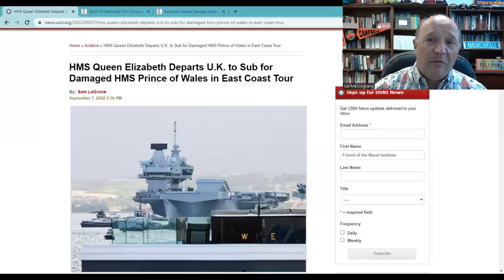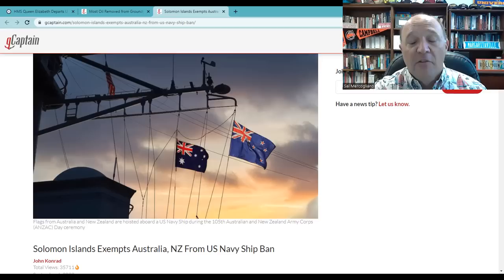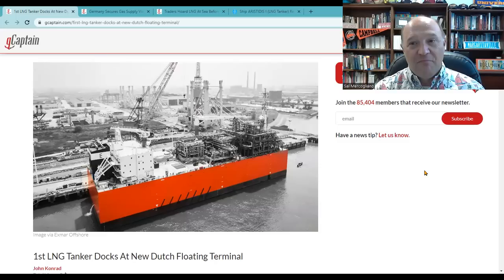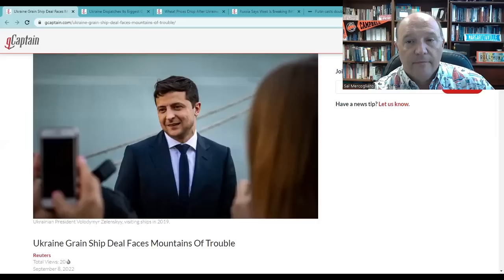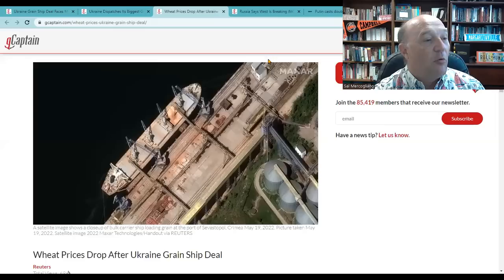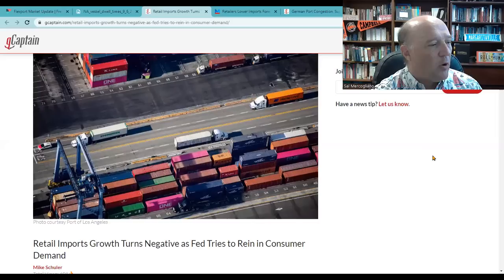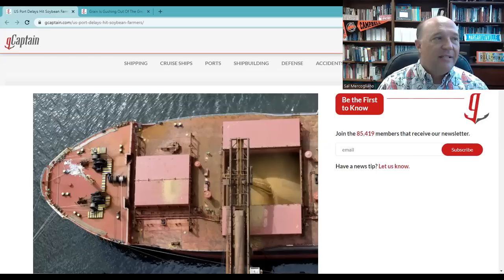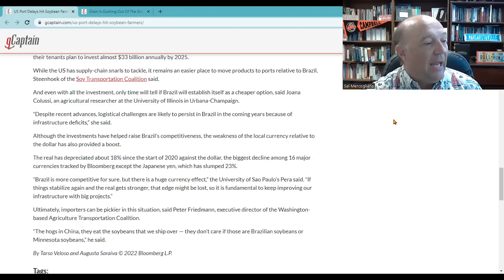What the Ship! (Ep 49) LNG to Europe, Ukraine Grain, Containers, US Soybean & DOD Firefighters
What the Ship! (Episode 49) LNG to Europe, Ukraine Grain, Containers, US Soybean & DOD Firefighters

In this episode, Sal Mercogliano - maritime historian at Campbell University and former maritime historian - discusses the Top 5 Maritime News Stories as of September 8, 2022 and updates stories on HMS Prince of Wales, the bulker OS35 off Gibraltar, and the decision of the Solomon Islands to allow Australian and New Zealand naval vessels into their country. The first story looks at the importation of LNG into Europe and the Netherlands and Germany chartering Floating Storage Regasification Units (FSRU) to offload LNG tankers, along with the speculation of LNG cargo including some ships just drifting to await a spike in rates.  Second, an update on the Ukraine grain deal and why Russia is having issues with it.  Third, the current situation in US/Canadian ports regarding delays and the forecast by the National Retail Federation that imports will decline in the last five months of the year.  Fourth, Iowa finds itself in competition against Brazil in the export of soybeans as the latter invests heavily in its infrastructure.  Finally, with issues of firefighting in the Navy due to the Bonhomme Richard, the Department of Defense is facing a critical shortage of firefighters that put Navy lives at risk.

00:00 Introduction and Updates
03:14 1. Importation of LNG into Europe
08:13 2. Ukraine/Russia Grain Deal
12:33 3. Supply-Chain Criris
16:49 4. US Soybean Exports
21:18 5. Department of Defense Needs Firefighters

1. 1st LNG Tanker Docks At New Dutch Floating Terminal

Traders Hoard LNG At Sea Before EU’s Long Winter

2. Ukraine Grain Ship Deal Faces Mountains Of Trouble

Ukraine Dispatches Its Biggest Grain Convoy Of U.N. Deal So Far

Putin casts doubt over the longevity of the Black Sea Grain Initiative

3. Flexport: Freight Market Update: September 6, 2022

Retail Imports Growth Turns Negative as Fed Tries to Rein in Consumer Demand

German Port Congestion, Supply Bottlenecks Weigh on Global Trade

4. US Port Delays Hit Soybean Farmers

Grain Is Gushing Out Of The Great Lakes This Year

5. US Firefighter Shortage Puts Navy Lives At Risk